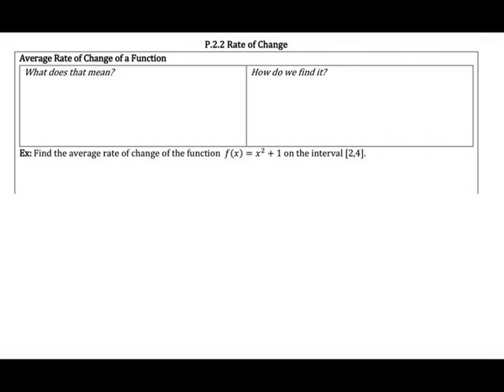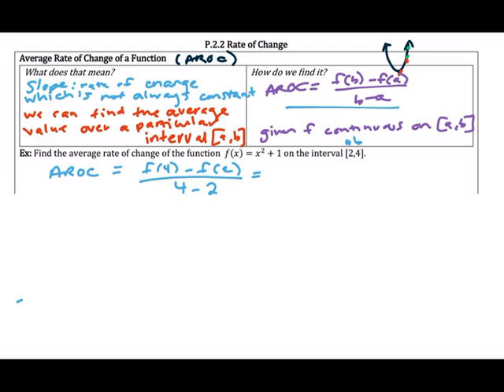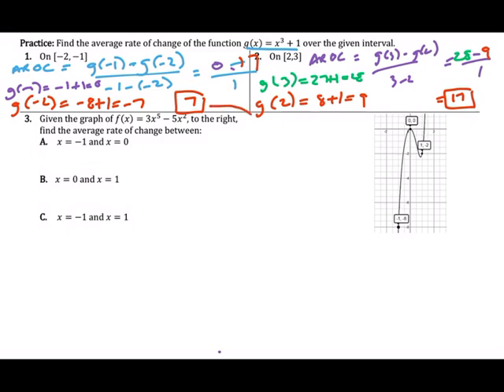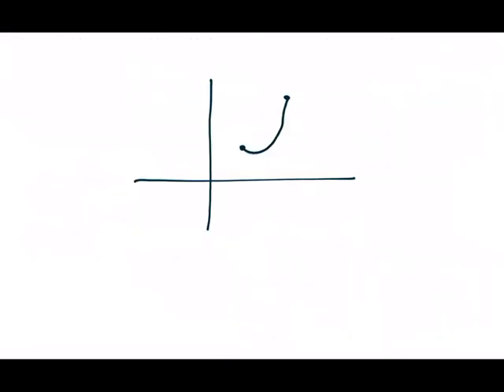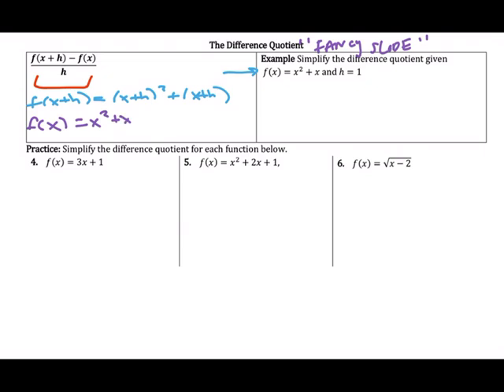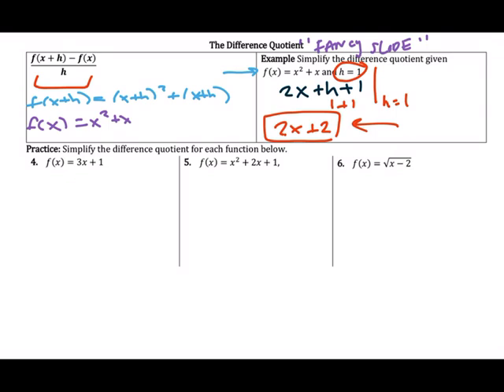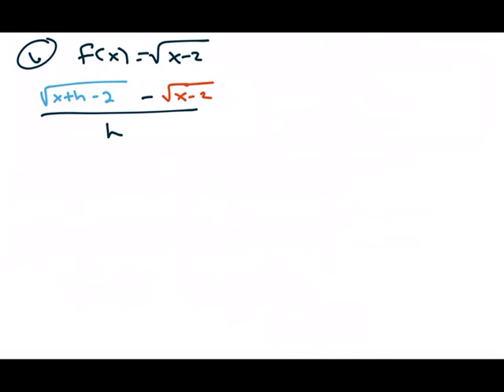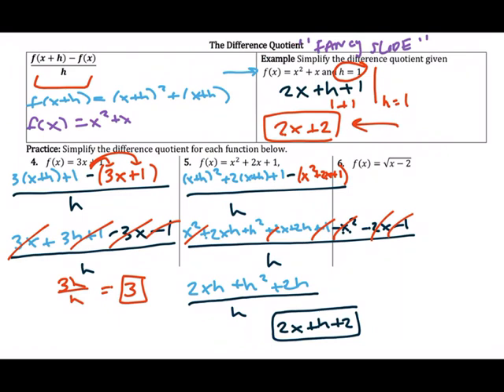Average Rate of Change and the Difference quotient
This video reviews slope, average rate of change over an interval, and the difference quotient.